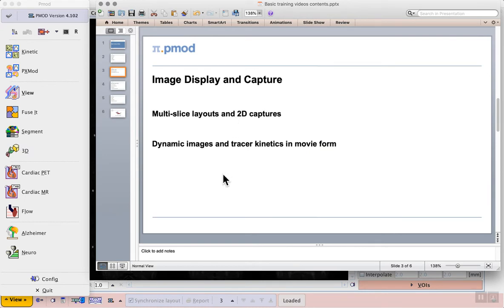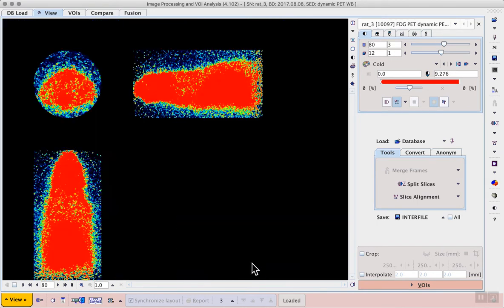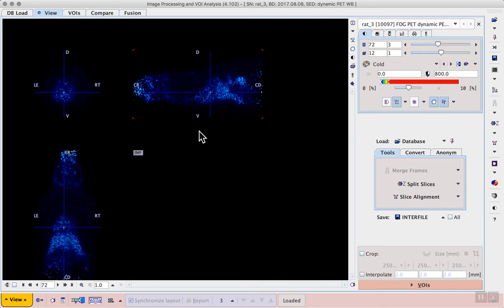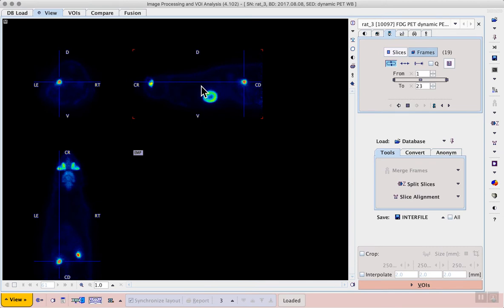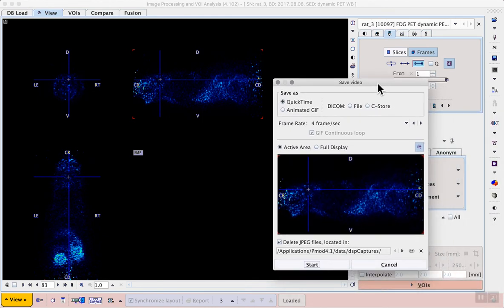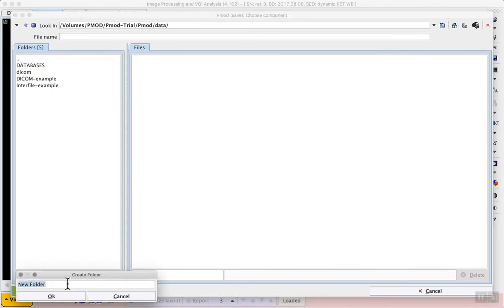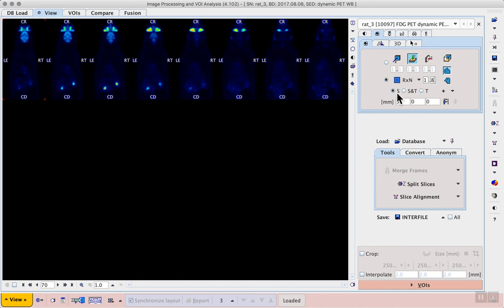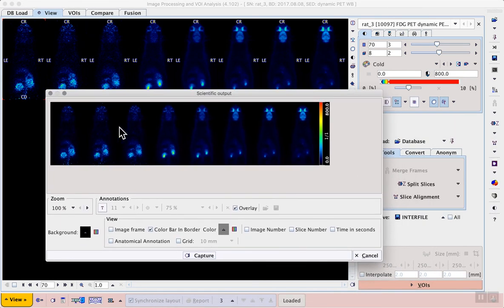S1E5 Dynamic images and capturing tracer kinetics